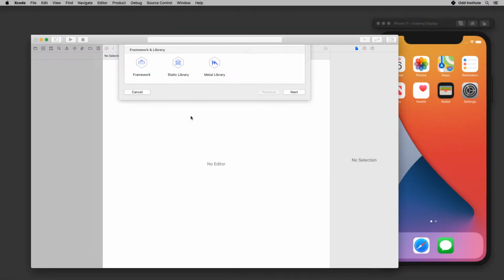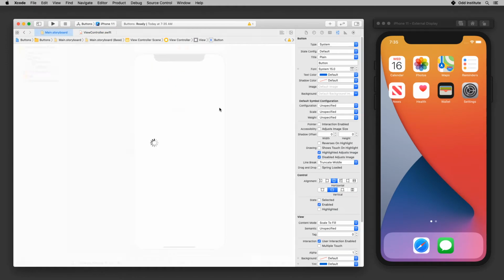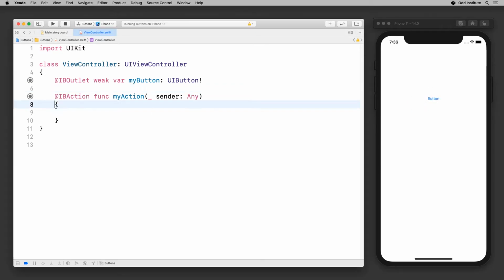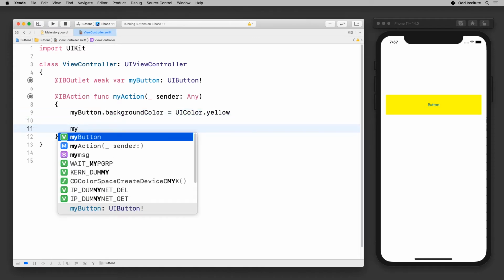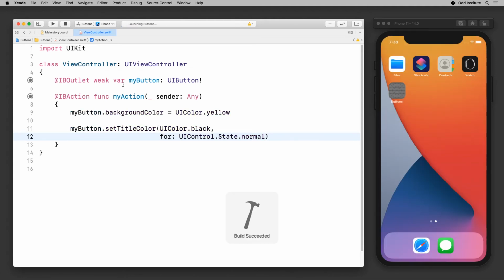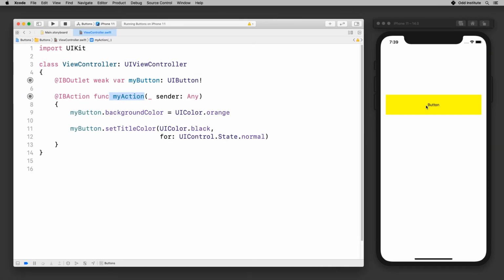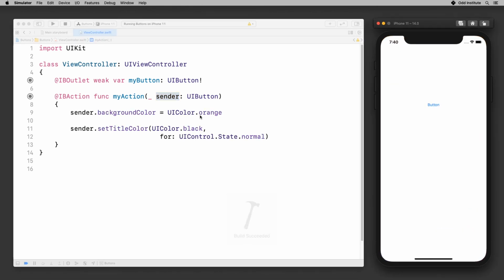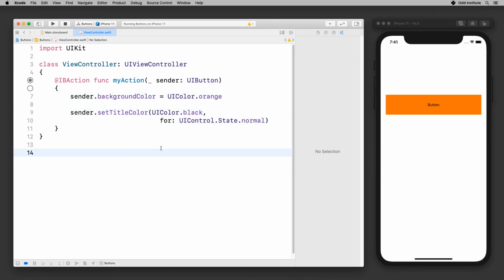Using Buttons in iPhone App Development